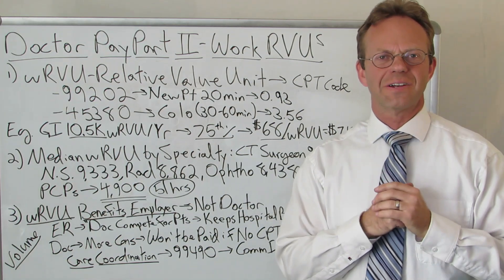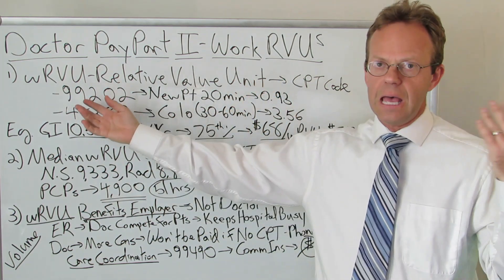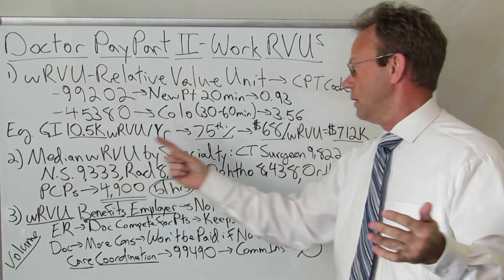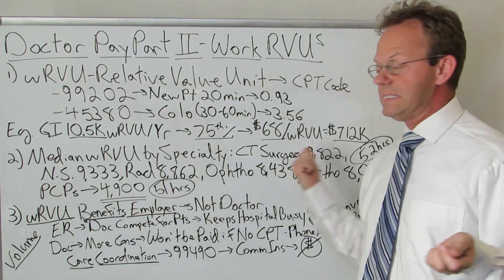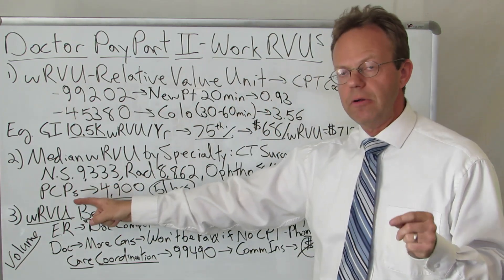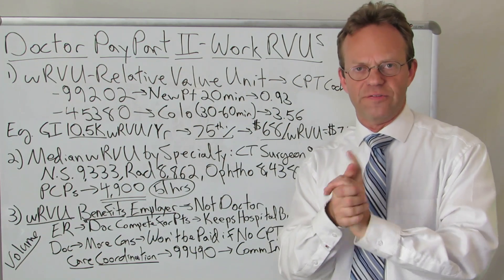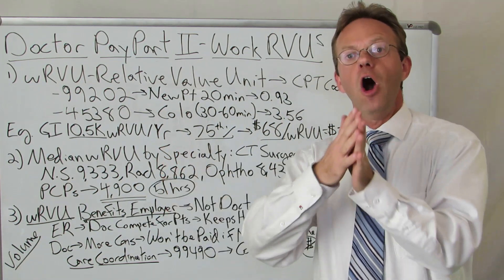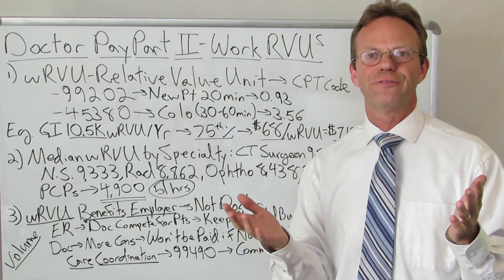Doctor Pay: RVUs Determine Income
Doctor Pay is Largely Based on Work RVUs (wRVUs), which Stands for Relative Value Units.

wRVUs Are Captured by Billing CPT Codes.

A 20-Min New Patient Office Visit is 0.93 wRVUs
A Colonoscopy with Biopsy is 3.56 wRVUs.

A Gastroentrologist in the Top 75th Percentile of RVUs Will Bill 10,500 wRVUs per Year and Earn Approximately $712,000.

Doctor Specialties Ranked by Annual wRVUs:
1.  Cardiothoracic Surgeons: 9,822
2. Neurosurgeons: 9,333
3. Radiologists: 8,862
4. Ophthalmologists: 8,438
5. Orthopedic Surgeons: 8,009
And Waaaaaay Down the List...
Primary Care Physicians (PCPs): 4,900

However, Specialists and PCPs Work Approximately the SAME Number of Hours Per Week.

How Can PCP wRVUs Be So Much Lower If They Work the Same Number of Hours?

Answer: Most of the Care Coordination Work that PCPs Perform is Not Reimbursed by Commercial Insurance Carriers.

90,000+ Views Per Month Across All Platforms.